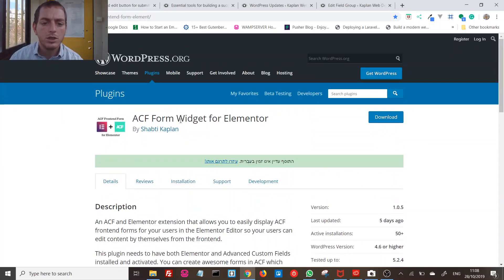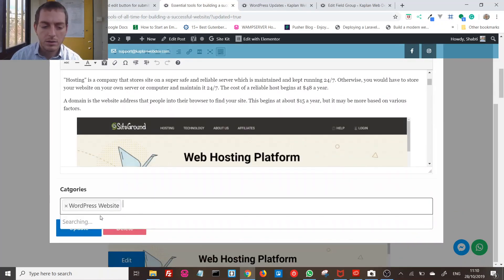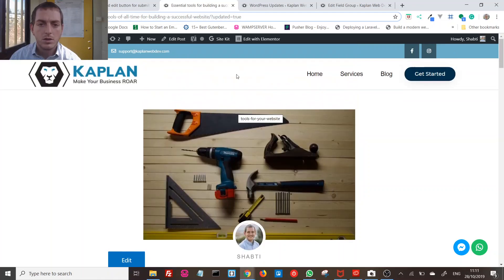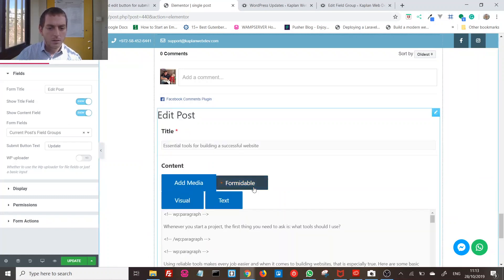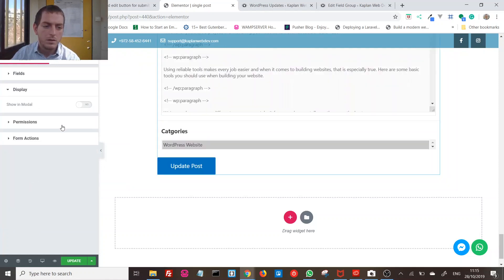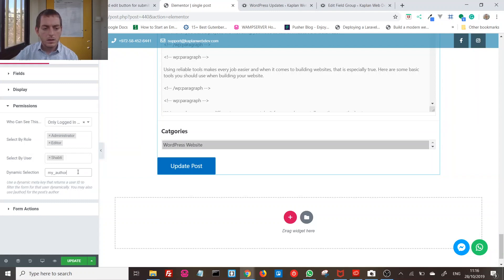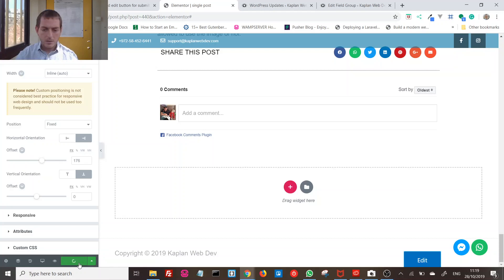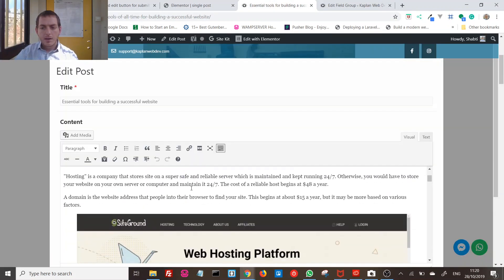ACF Frontend Form Widget for Elementor - Edit post form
How to create a frontend form to let your clients edit their post from the frontend.